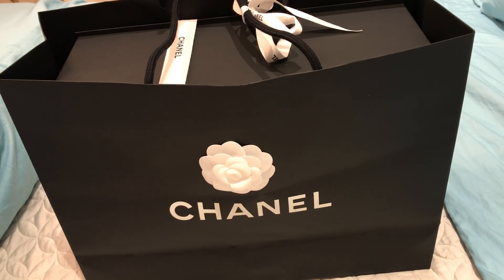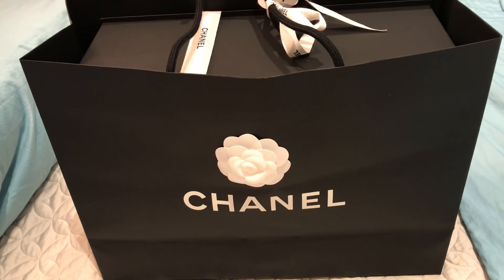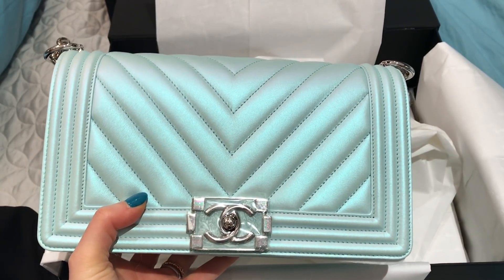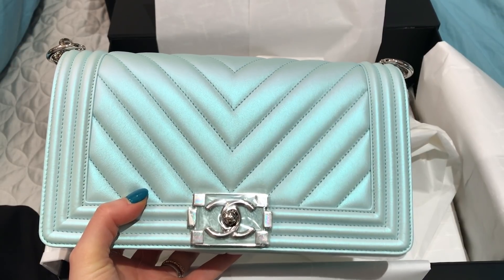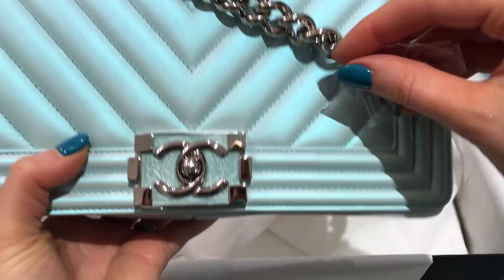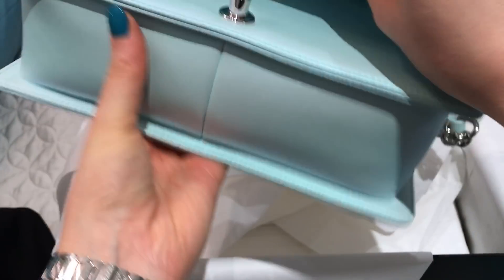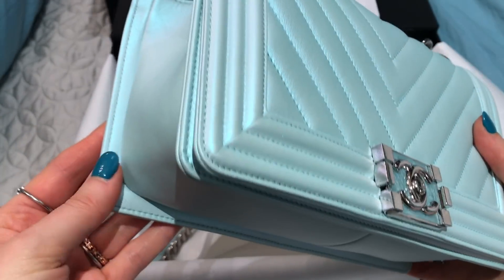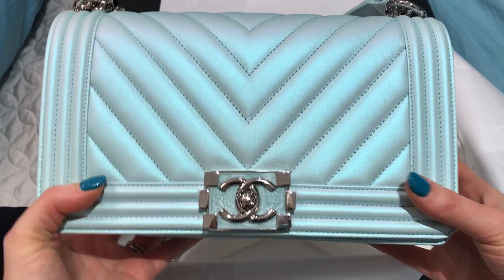CHANEL 18P BOY BAG UNBOXING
Finally unboxing this beauty - one item checked off my 2018 wishlist!